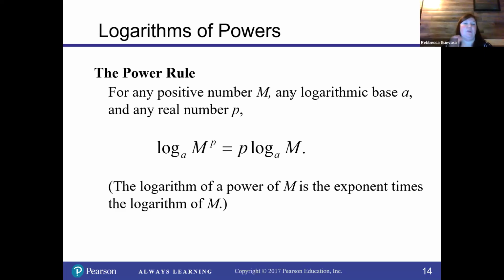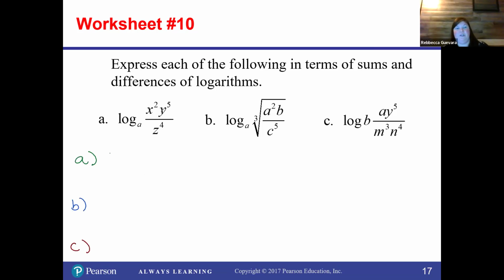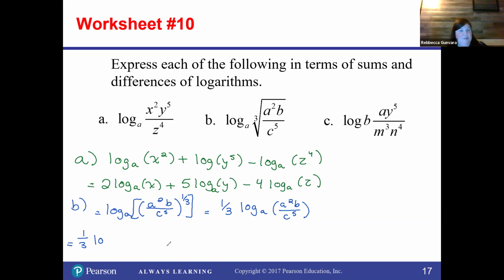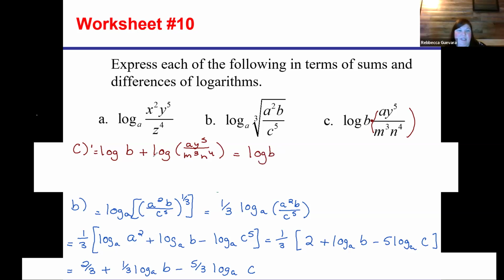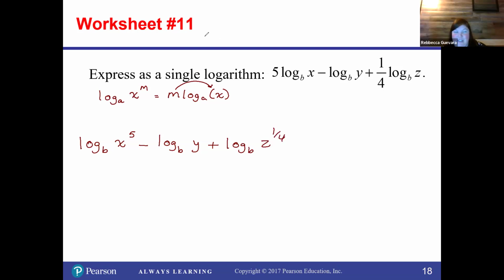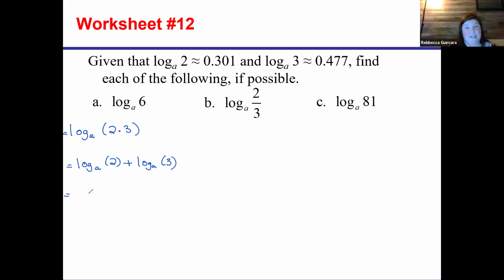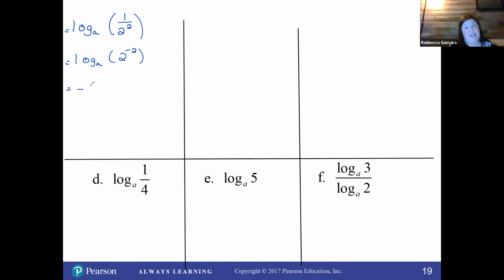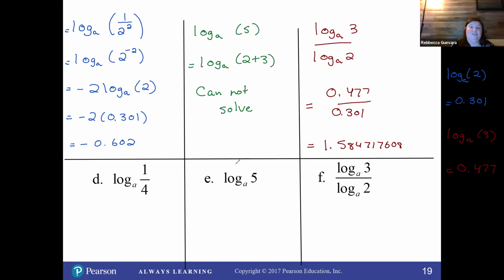College Algebra Section 9.5 (Power Rule of Logs)